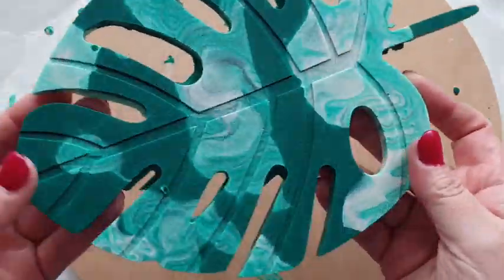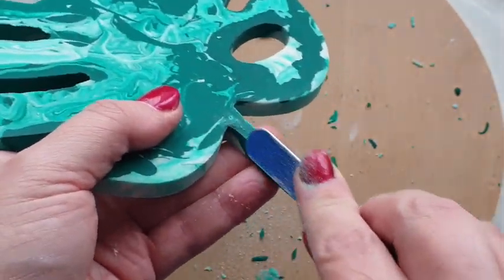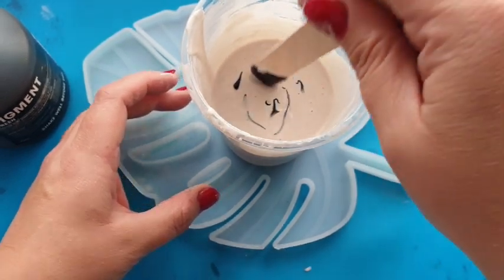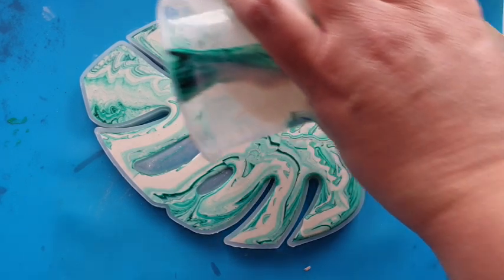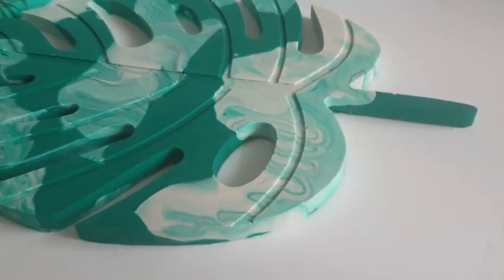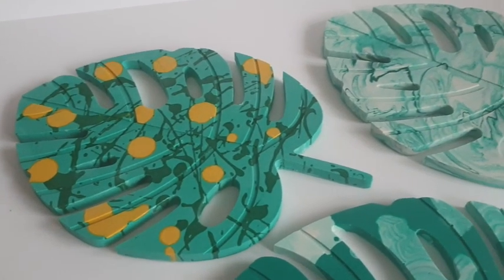Jesmonite Monstera Leaf Trivet *Collaboration with Shop Resin Molds*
Hey my lovelies, I am excited to announce that I will be working in collaboration with Shop Resin Moulds. They have sent me an exciting bundle to get started with and I will be starting with this Monstera leaf ..Very popular at the moment, the Monstera Leaf is the most beautiful aesthetically pleasing of all leaves :) (for me) The shape and patterns in the Monstera Leaf is what makes this the most perfect home decor image.

I am using Jesmonite to create a heatproof Monstera leaf Trivet. Ideal for your pots and pans or in my case .. my Tea Pot ! I love my tea and use my pot all of the time!

This is my UK Amazon storefront link.

If you would like to order one of my self published books on Amazon please click the link for your country:

Please wear a dust mask when working with Jesmonite. Gloves should also be worn to avoid pigment staining skin. I wash my hands regularly.